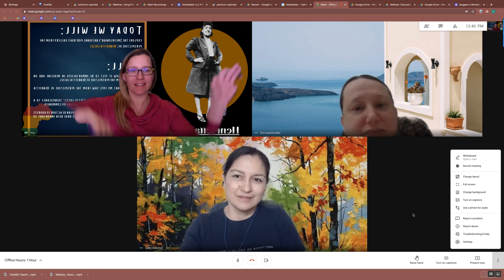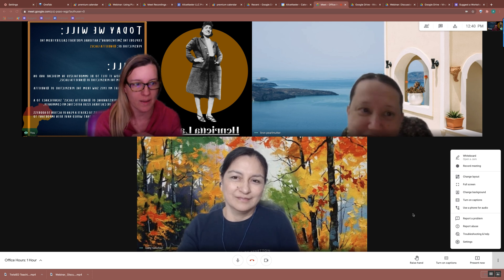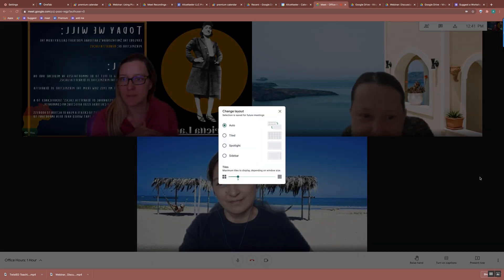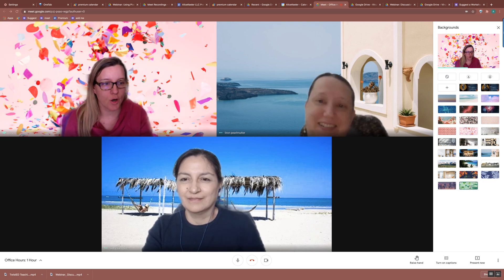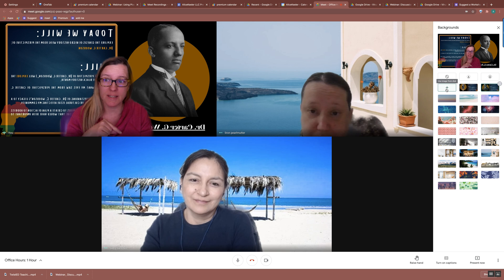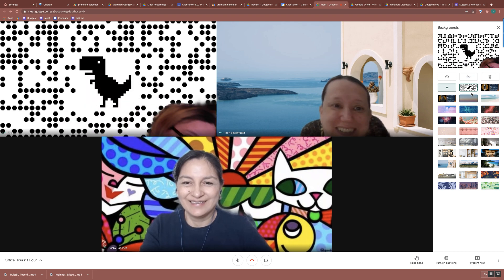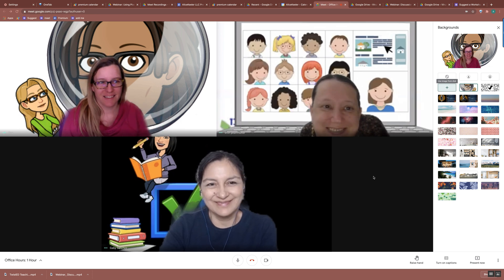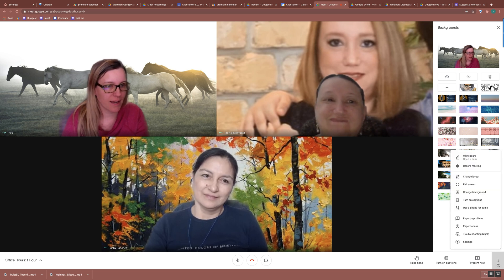Custom Background in Google Meet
You can create and add custom backgrounds to a Google Meet video chat